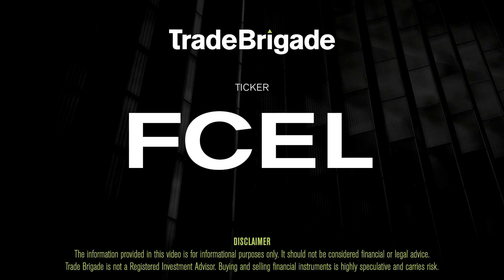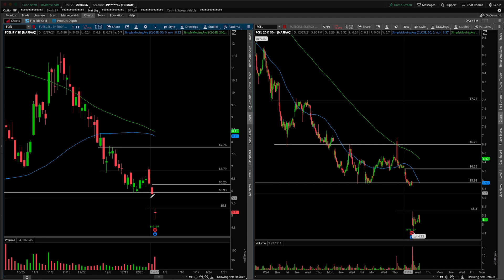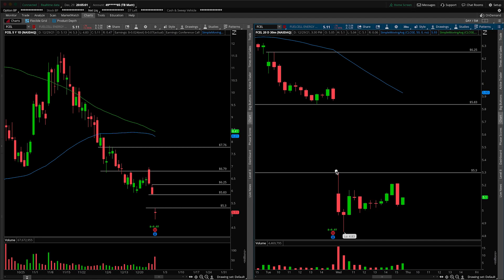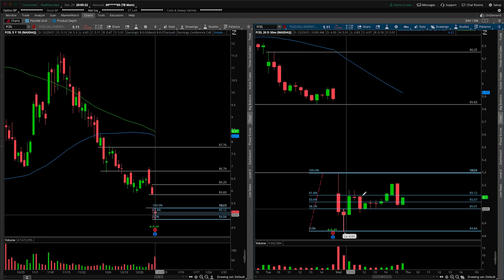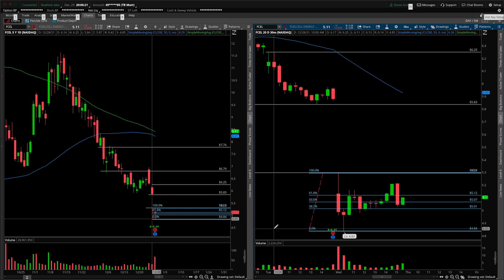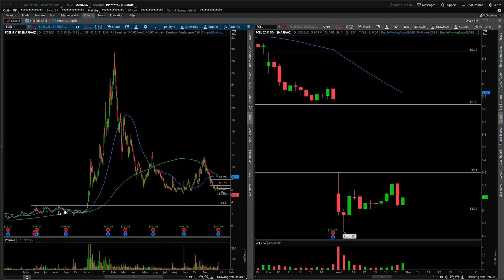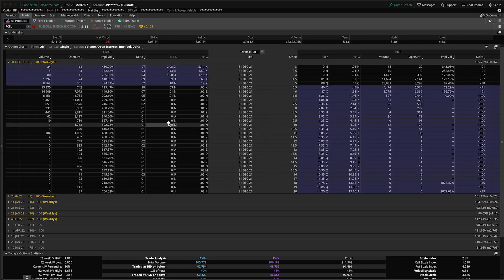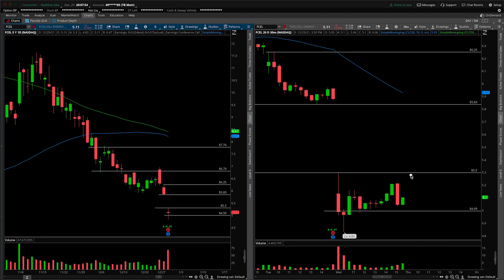FCEL (FuelCell Energy Inc) Stock Technical Analysis | 12/29/2021